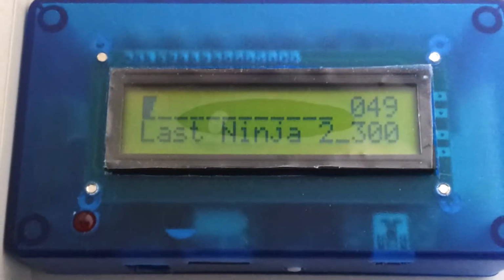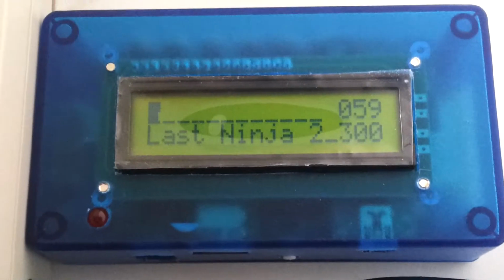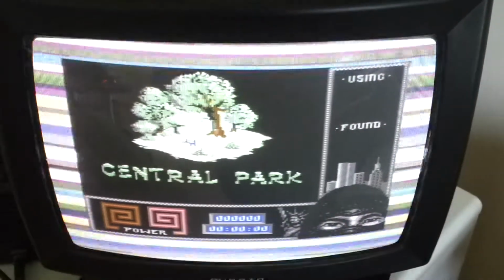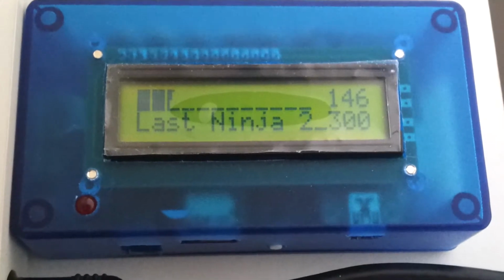DC2N2 mini playback time again (based on ATMega and HD44780 display)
As I had added a progress bar, I thought to show how DC2N2 mini looks like